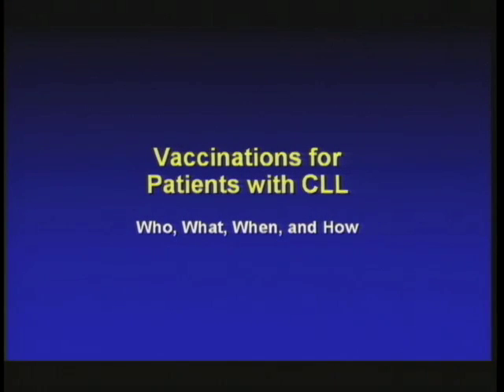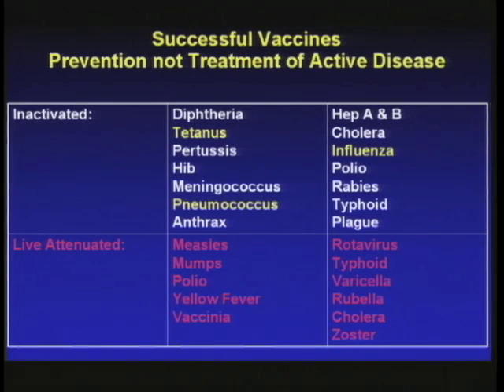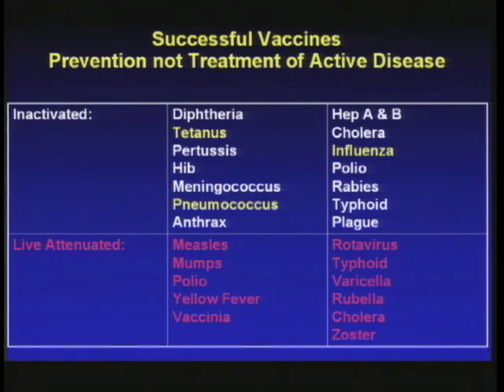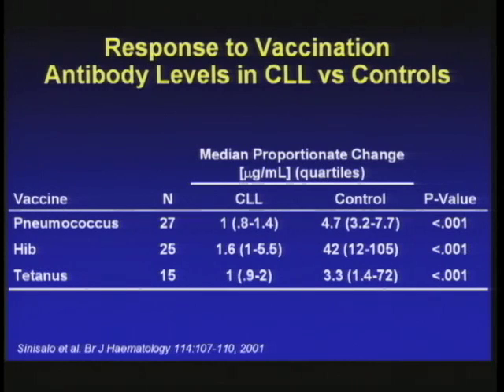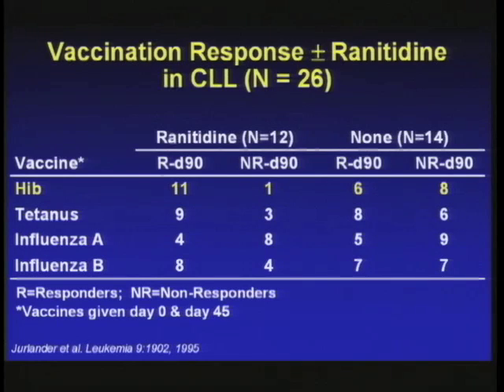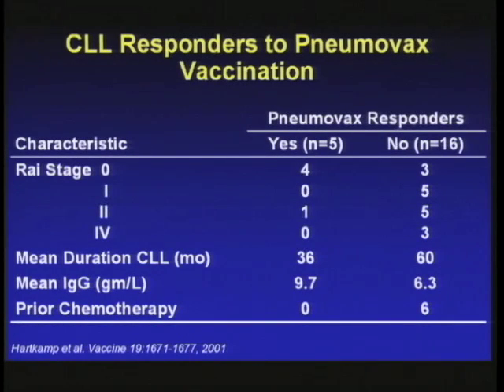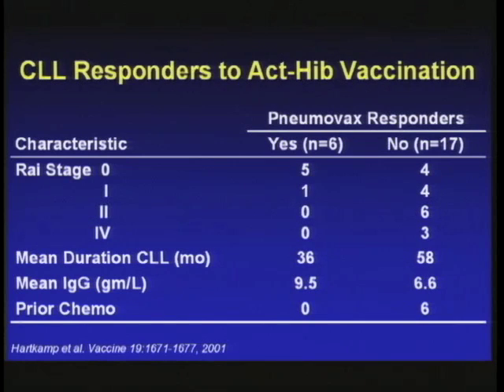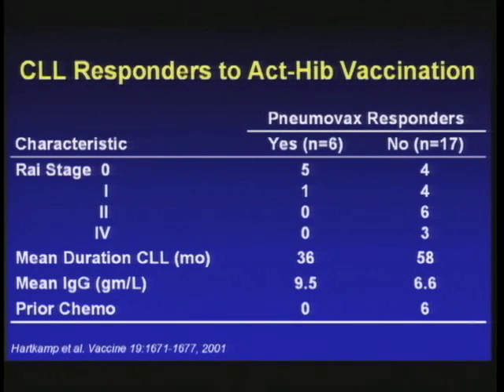CLL 2010 Patient Symposium: Immune System Vaccinations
Dr. William Wierda presents on vaccination strategies for CLL patients.